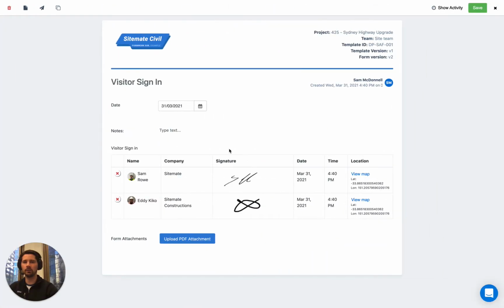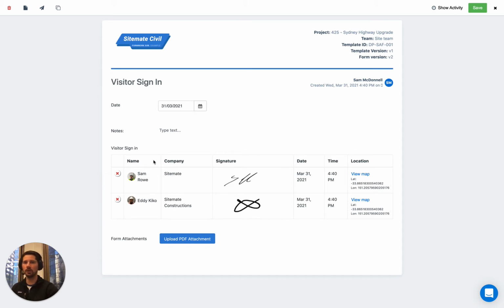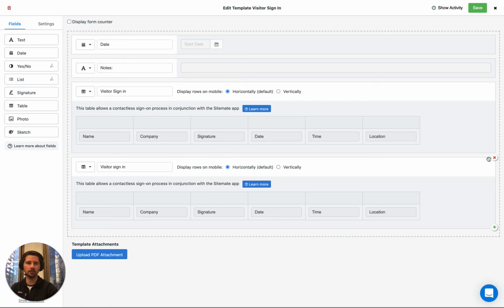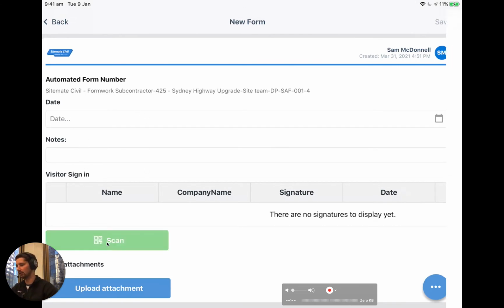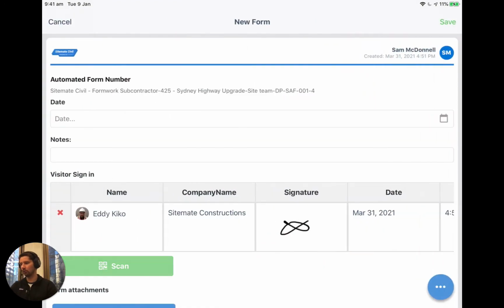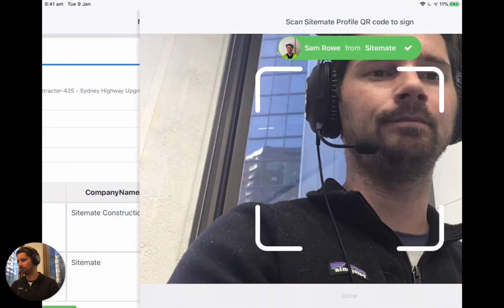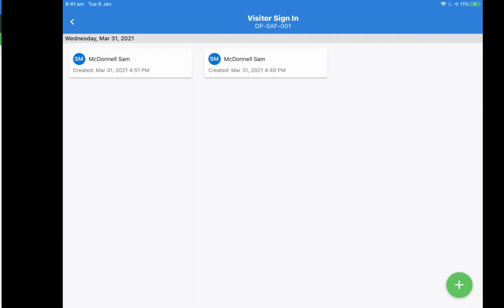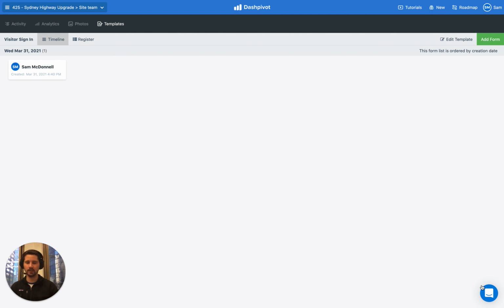Using the front 'selfie' camera to scan Sitemate IDs with the Dashpivot app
If you plan on mounting a tablet to the wall or desk so visitors and workers can scan themselves in/out, the front camera may be blocked/unusable. This video will show you how to use the device front 'selfie' camera, to make scanning easier.

PS. Make sure the tablet is on charge so it doesn't run out of battery!